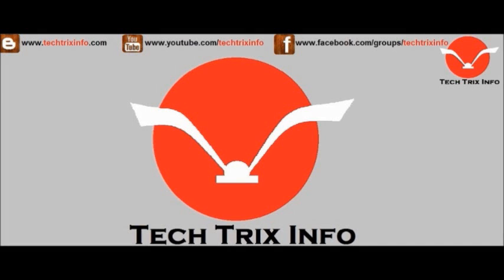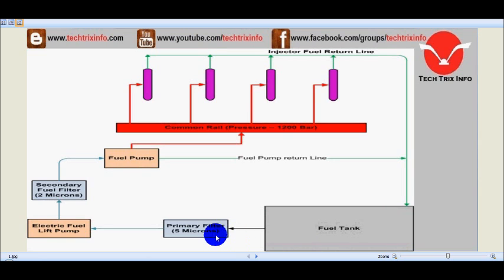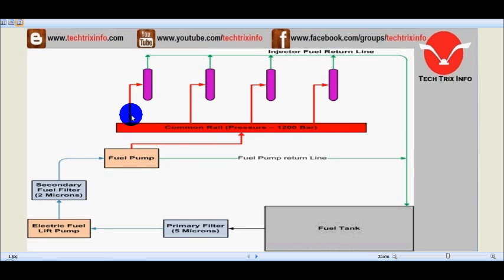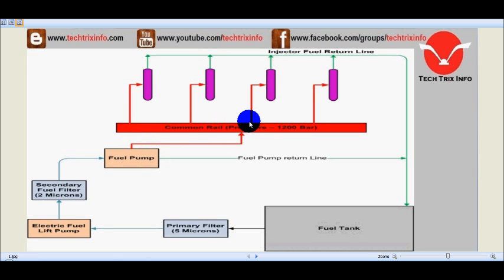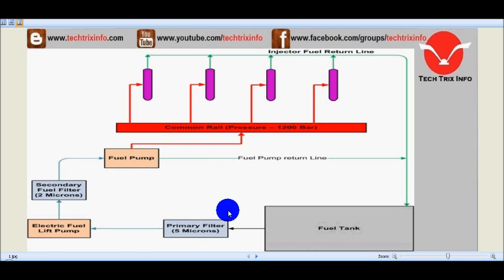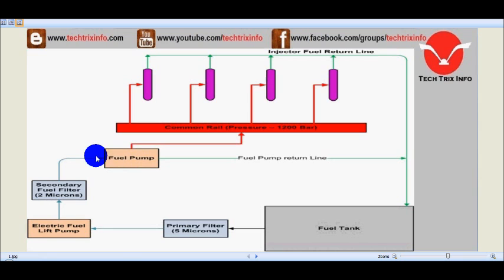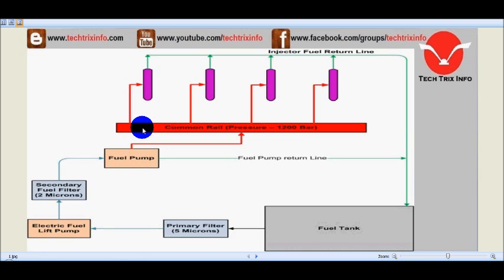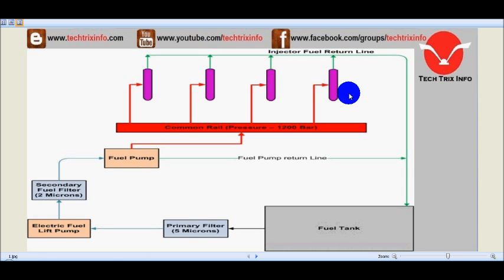How CRDI works. ✔